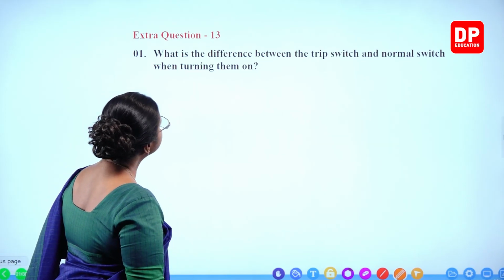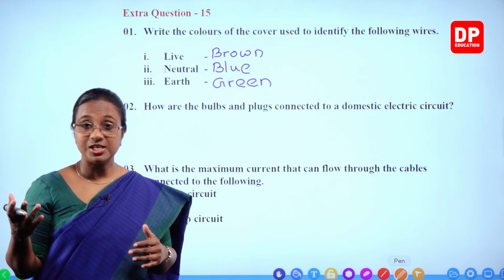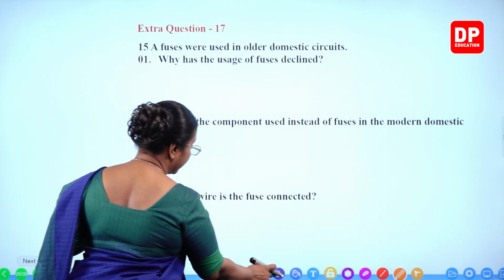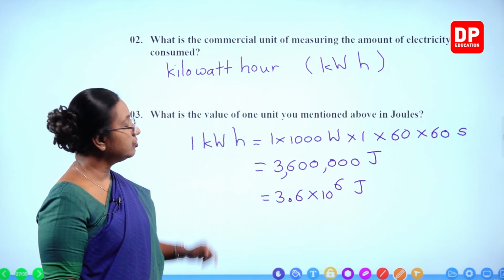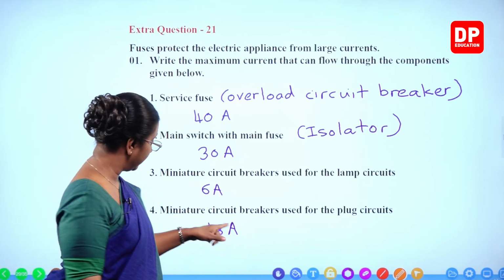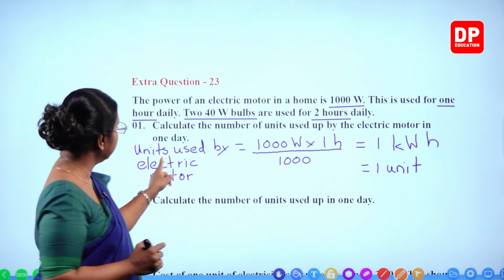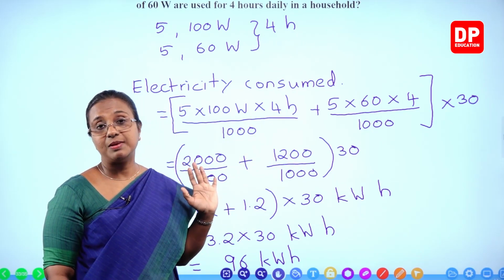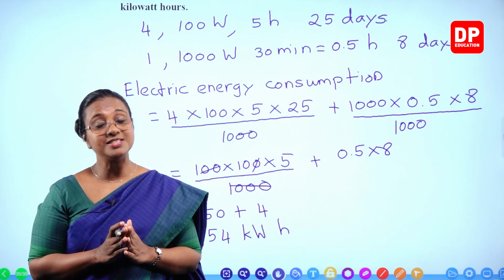Lesson 10 - Power and Energy of Electric Appliances (Part 10) | Grade 11 Science in English